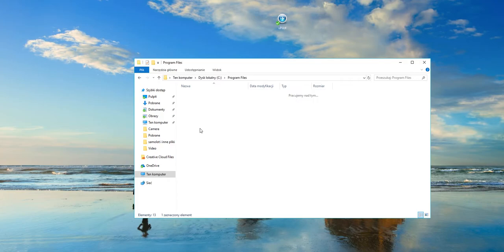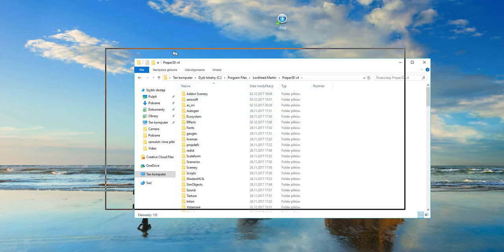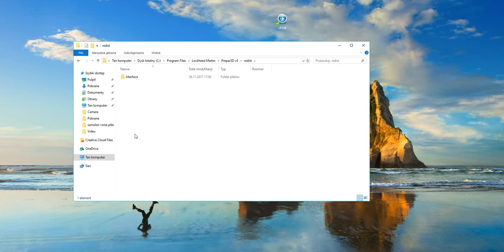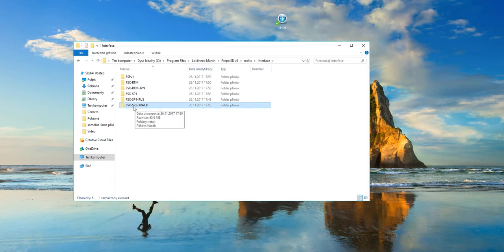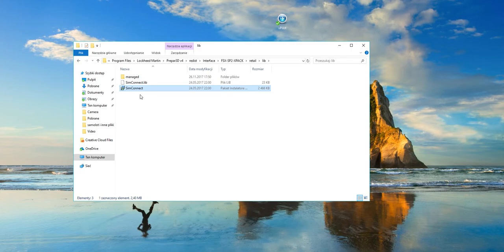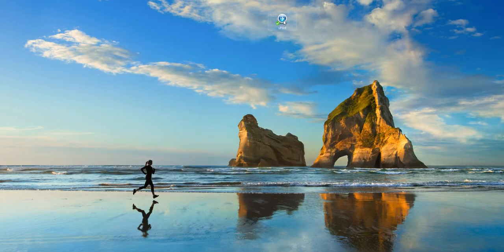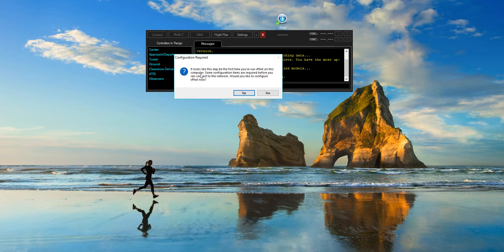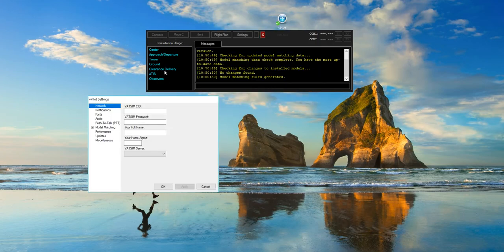P3Dv4 Vpilot problem- SimConnect not found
Error: Unhandled exception: SimConnect not found P3D v4
ista- flightmat